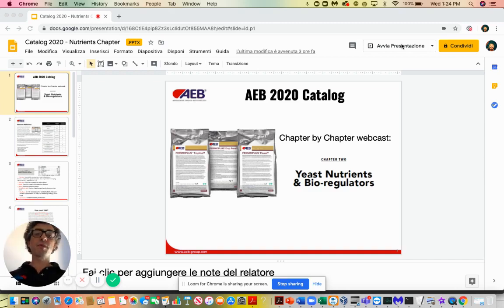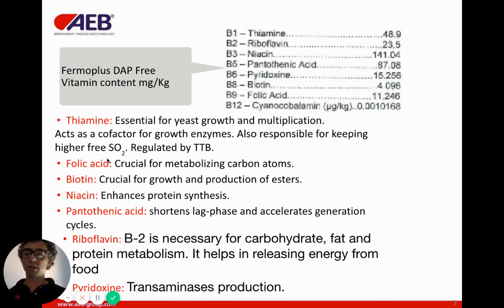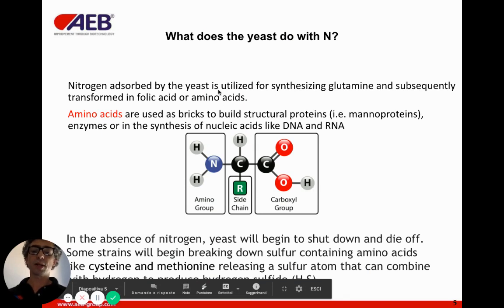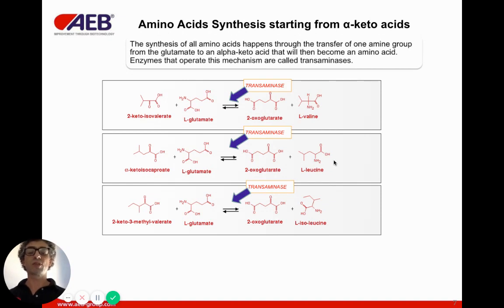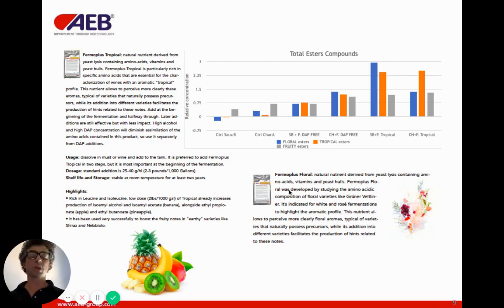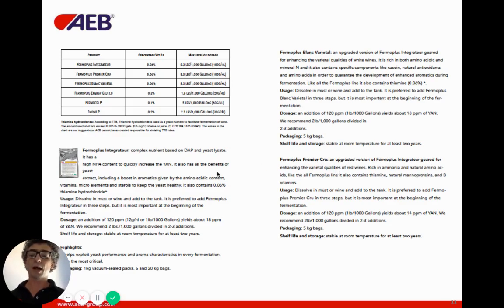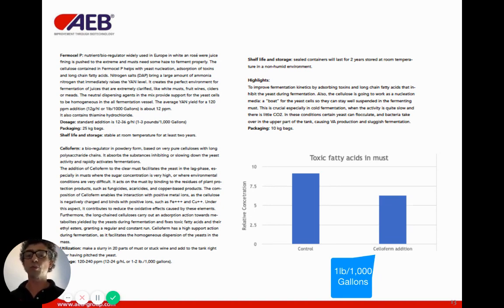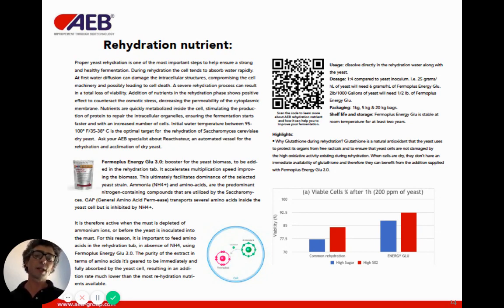Výživy a bio-regulátory: Vlastnosti a aktivita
Kvasinková výživa počas fermentácie a biotechnológia, zapojenie  YAN a ďalších prvkov dôležitých pre metabolizmus kvasiniek.